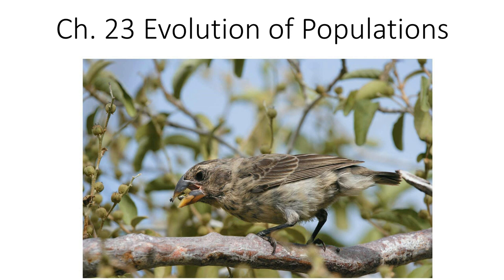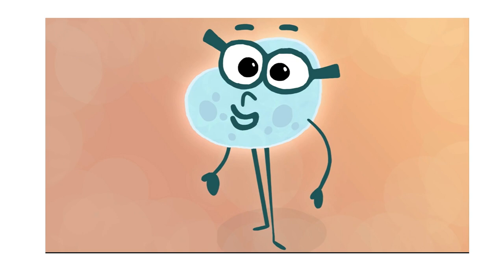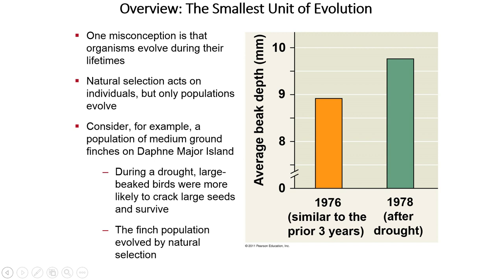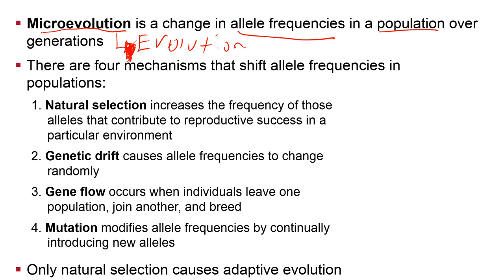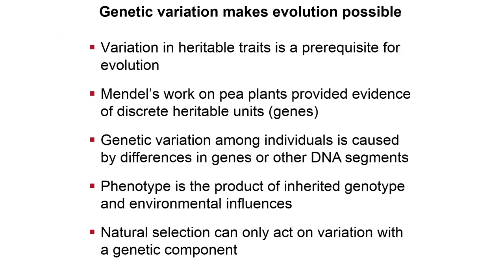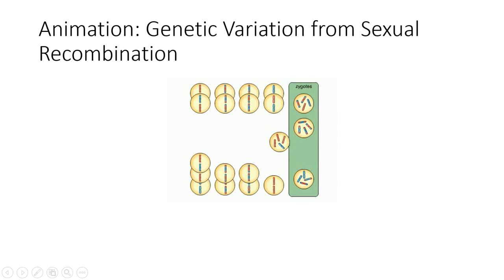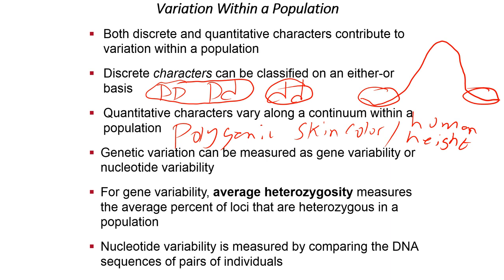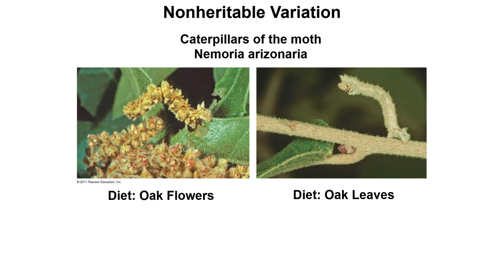Ch. 23 Population Genetics Part 1